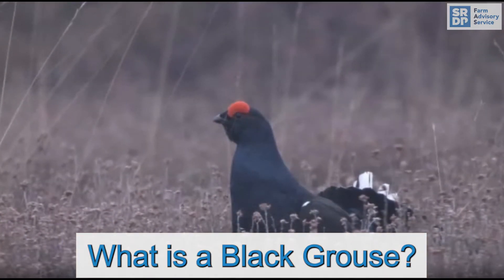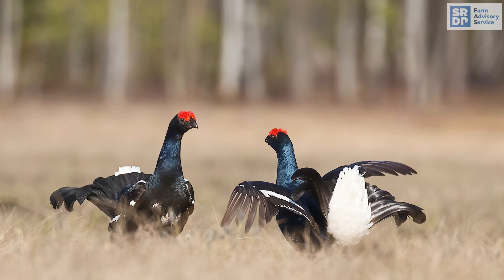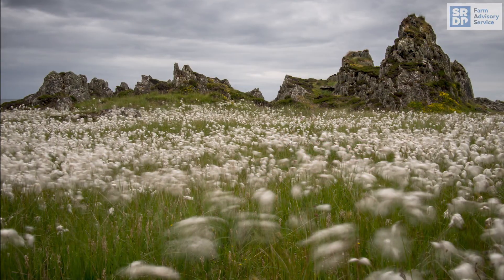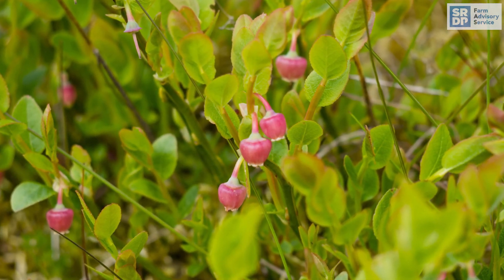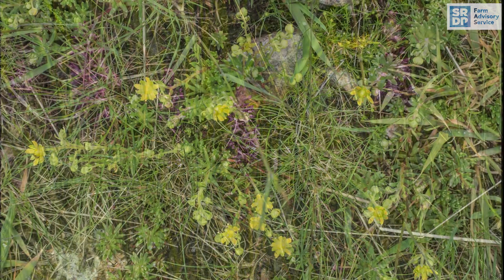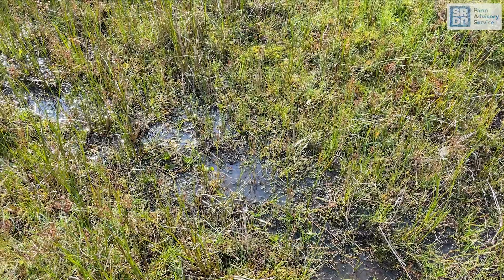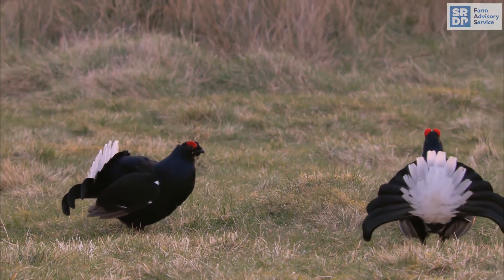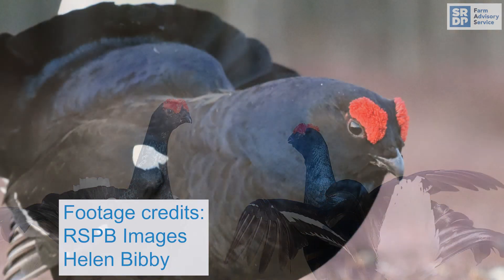Scotland’s National Priority Species: Black Grouse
Marsh Fritillary Butterflies, Chequered Skipper Butterflies, Black Grouse and Corncrake all depend on traditional farming practices in the West of Scotland. This set of videos provides information for farmers and land managers to help identify, protect and increase suitable habitat for these National Priority Species. The videos contain footage of each species with some top tips on their management.